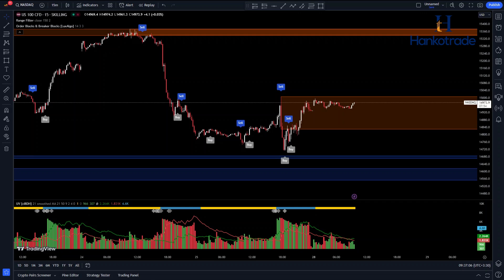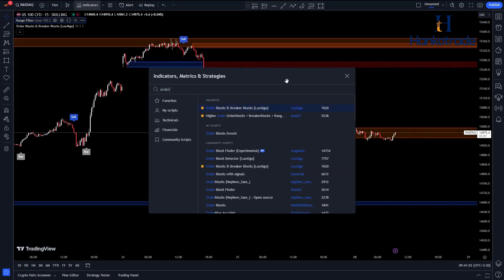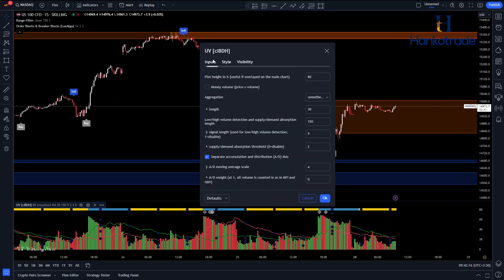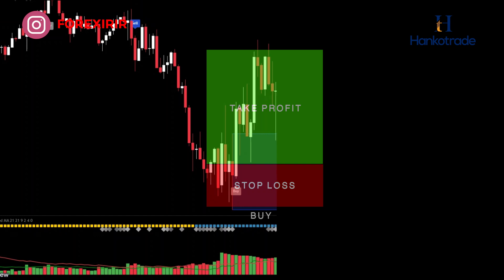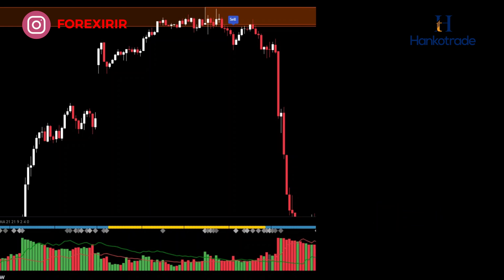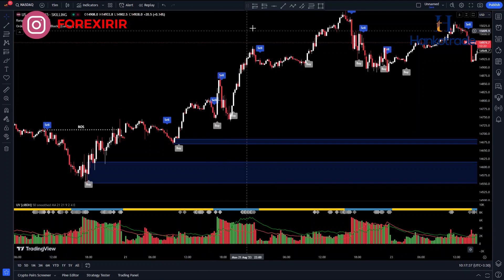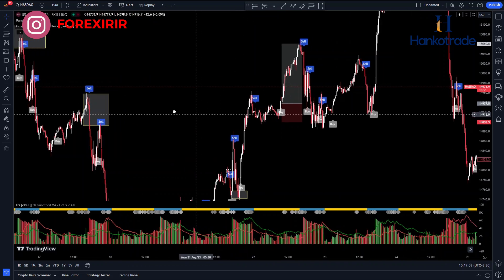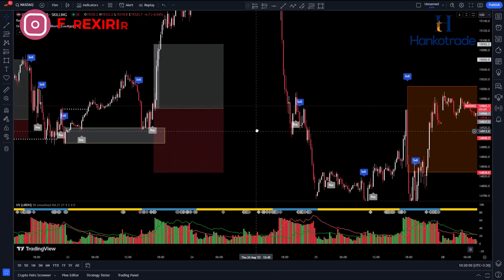forex scalping strategy | Best Indicator Strategy For Scalping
📈 Unleash Your Potential with the Best Scalping Strategies for Every Trader! 💹

Looking to conquer the fast-paced world of Forex? Dive into the realm of precision with our exclusive 1-minute and 5-minute scalping strategies, designed to maximize your profits in the blink of an eye.

🕒 **1-Minute Scalping Strategy:** Master the art of lightning-fast trades with our specialized 1-minute scalping strategy. Navigate the markets with speed and precision, capitalizing on quick market fluctuations for rapid gains.

🕔 **5-Minute Scalping Strategy:** Take a slightly longer approach with our 5-minute scalping strategy. Perfect for traders who prefer a bit more time for analysis, this strategy offers a balanced blend of speed and strategic decision-making.

🌟 **Best Scalping Strategy:** Elevate your trading game with our all-encompassing guide to the best scalping strategy. Uncover the key principles, risk management tactics, and market analysis techniques that define success in the high-stakes world of scalping.

🔶 **Best Scalping Strategy for Gold:** Dive into the lucrative realm of gold trading with our specialized scalping strategy tailored for this precious metal. Capitalize on the unique characteristics of gold markets for optimal results.

📊 **Best Scalping Strategy on TradingView:** Explore the power of TradingView with our recommended indicators and tools. Enhance your trading experience and make informed decisions using the best scalping strategy available on this leading platform.

🚀 **High Probability Scalping Strategy:** Boost your success rate with a high-probability scalping strategy. Learn how to identify the most lucrative opportunities and increase your chances of success in every trade.

💎 **Best Scalping Strategy for Crypto:** Delve into the world of cryptocurrencies with our top-tier scalping strategy designed for the dynamic crypto market. Capitalize on the volatility of digital assets and maximize your crypto trading gains.

📈 **Forex Trading for Beginners:** New to forex? Our beginner-friendly guide covers the basics of forex trading, ensuring you have a solid foundation before diving into advanced scalping strategies.

🌐 **Forex Strategy & Live Trading:** Join us for live trading sessions as we put our strategies to the test. Witness real-time implementation of the best scalping strategies and gain valuable insights into successful forex trading.

🔍 Don't miss out on this opportunity to revolutionize your trading approach. 💹✨

00:00 forex scalping strategy
00:56 best indicator tradingview
03:43 how to trade order block indicator tradingview
06:02 example order block strategy